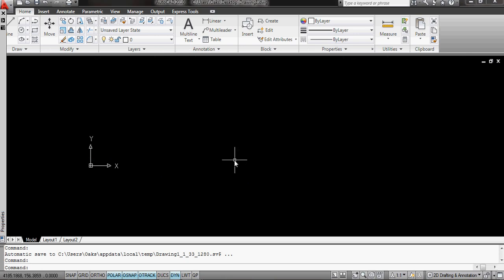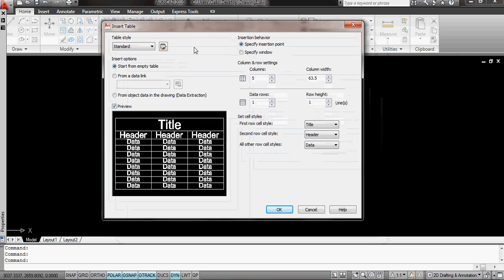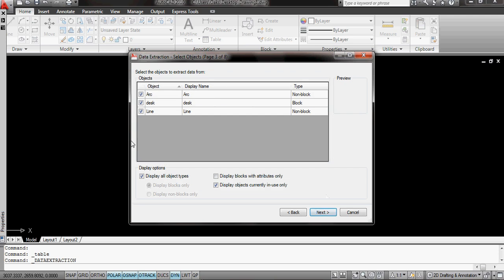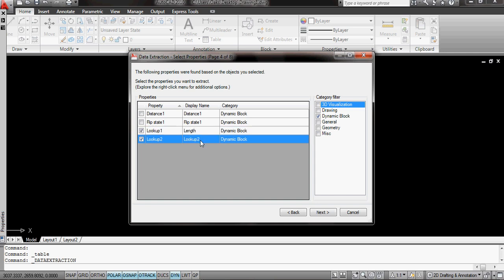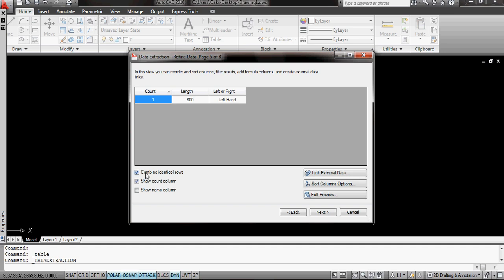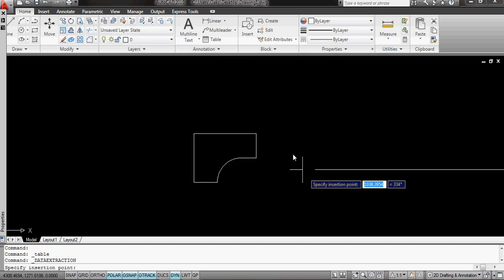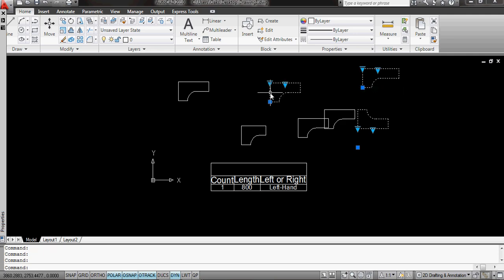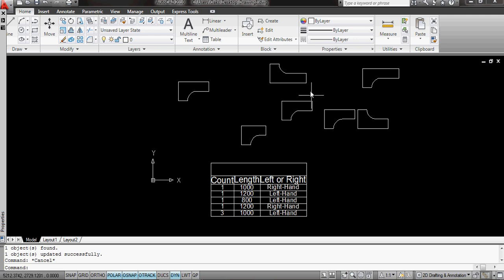AutoCAD Data Extraction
How to set up a simple Data Extraction Table for Dynamic Blocks in Auto CAD